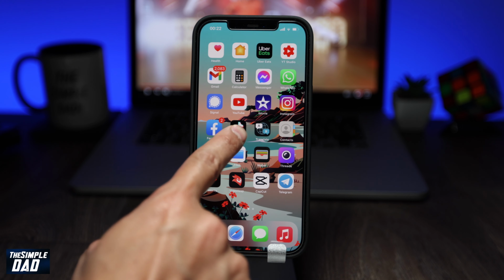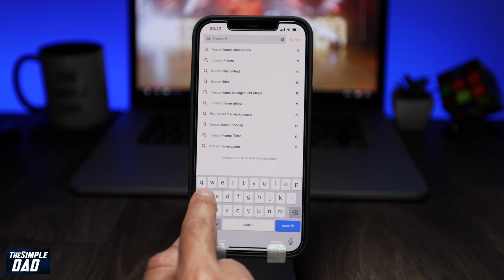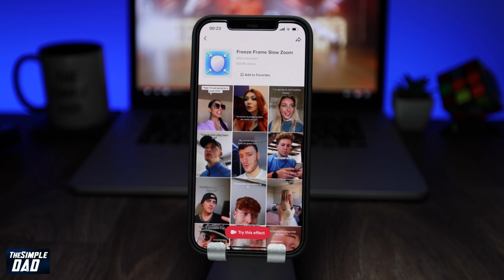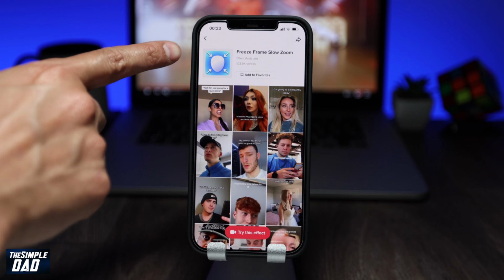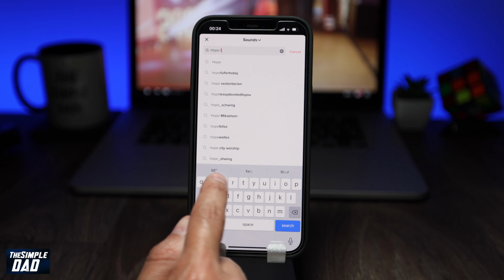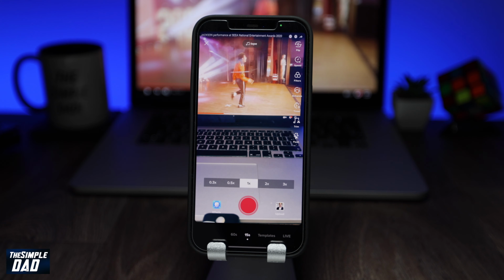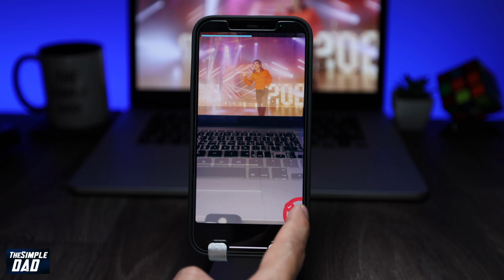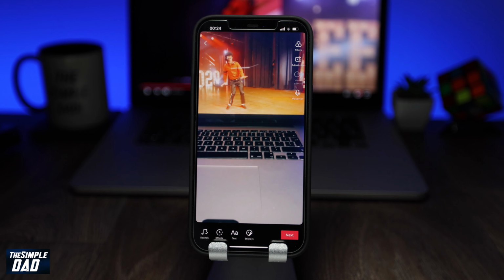How to use the Freeze Frame Slow Zoom Effect On Tiktok